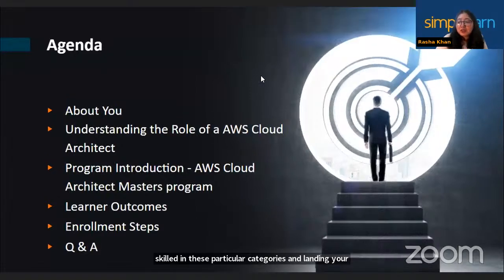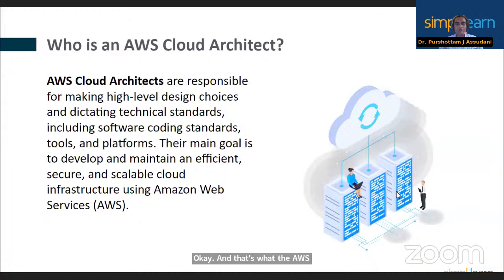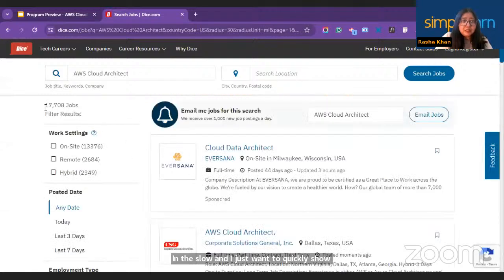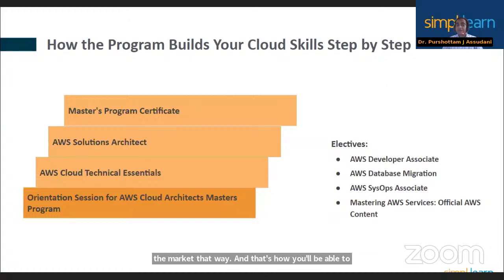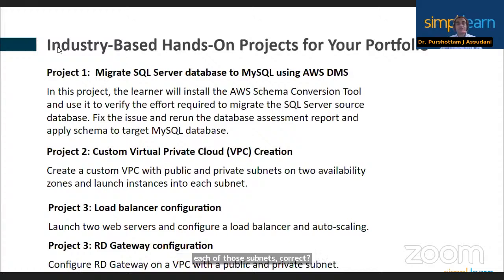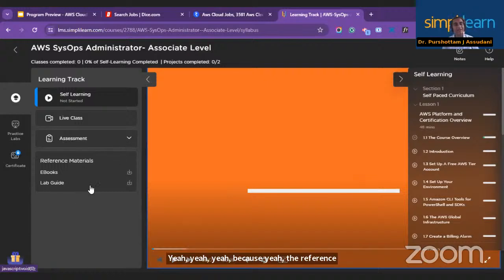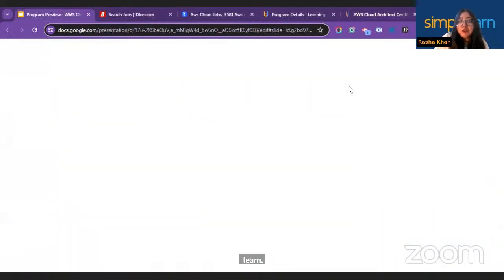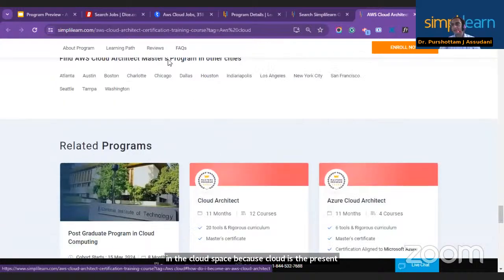🔥Ascend to the Pinnacle of Cloud Excellence with AWS Cloud Architect Masters Program | Simplilearn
Embark on a journey into the exciting cloud computing space with our webinar, Skyrocket Your Cloud Architect Career to New Heights in 2024 with Simplilearn's Masters program, on February 28, 2024. Hosted by the distinguished Purshottam Assudani, this event is a deep dive into the transformative technologies of AWS, Microsoft Azure, and Google Cloud. Attendees will gain valuable insights into how these platforms have revolutionized the digital landscape.

This session is an opportunity to understand the pivotal role of cloud computing in today's technology-driven world. Purshottam will cover the essential skills and knowledge needed to excel in this field, highlighting the impact of cloud technologies across various industries and their potential to shape the future. You will also get an exclusive preview of our industry-leading Cloud Architect Master's Program.

AWS Cloud Architect

This AWS Cloud Architect Certification Course will make you an expert in Amazon Web Services (AWS). In this program, you will become familiar with architectural principles and services of AWS, learn how to design and deploy highly scalable and fault-tolerant applications on AWS, implement AWS security and testing, and become an expert in AWS components such as S3 and CloudFormation.

✅ Microsoft Certified: Azure Administrator Associate AZ:104
✅ Designing Microsoft Azure Infrastructure Solutions AZ-305
✅ Cloud Architect Capstone Project

Electives

✅ Exposure to Cloud Applications on Google Cloud
✅ AWS SysOps Associate
✅ AWS Developer Associate
✅ Microsoft Certified Azure Developer Associate: AZ:204
✅ AWS Database Migration
✅ AWS Cloud Technical Essentials

Tools Covered

✅ App Services
✅ AWS Lambda
✅ Azure Container Service
✅ Elastic Beanstalk
✅ Virtual Machines
✅ Azure Cosmos
✅ SQL
✅ Amazon Inspector
✅ AWS KMS
✅ iam
✅ Amazon EBS
✅ Amazon Route 53
✅ DNS
✅ Amazon EFS
✅ Amazon EBS
✅ Amazon S3
✅ Azure Block Bob
✅ Azure  Storage Disk